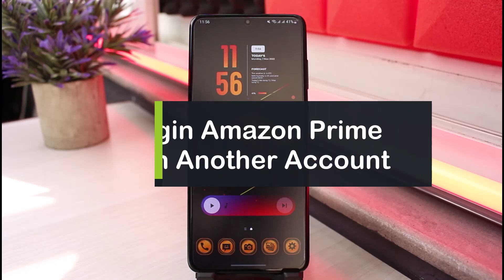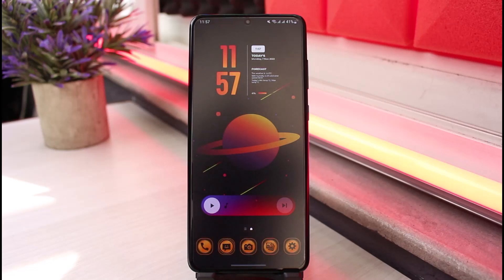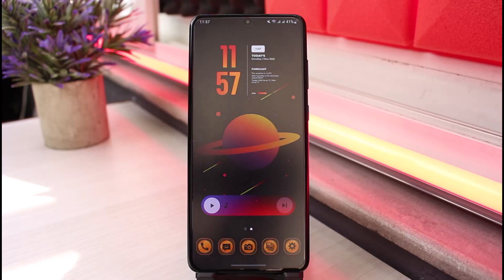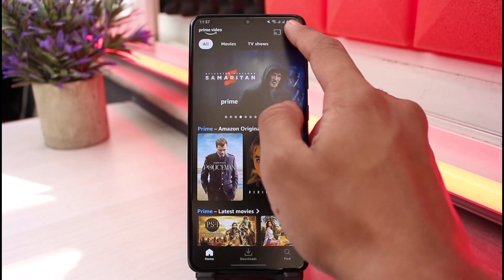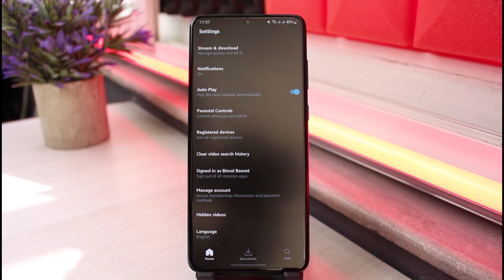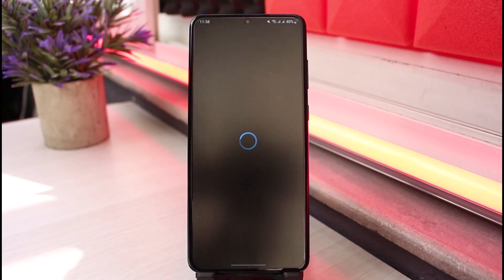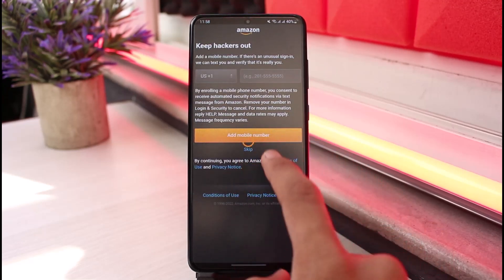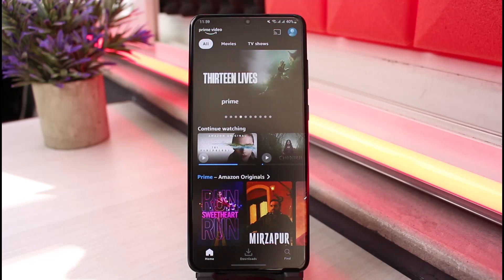How to Login Amazon Prime with Another Account !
➜ This video guides you in an easy step-by-step process to login to amazon prime with another account. So make sure to watch this video till the end.

Follow these simple steps:
1) Update the Prime Video app
2) Open the Amazon prime
3) Tap on the profile icon
4) Tap on the gear icon again
5) Tap on Signed-in Devices
6) Sign out of your account
7) From the login screen, log in to another account
8) This way, you can log in to Amazon prime with another account.

0:00 Introduction
0:23 Update Prime Video
0:54 Sign out from Prime
1:28 Login to Another Account
2:03 Outro: Final Verdict